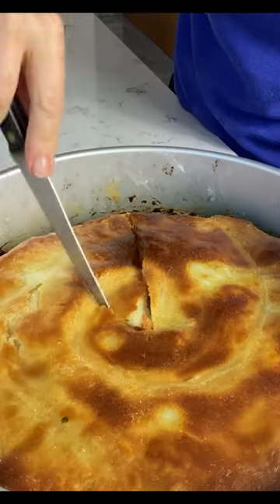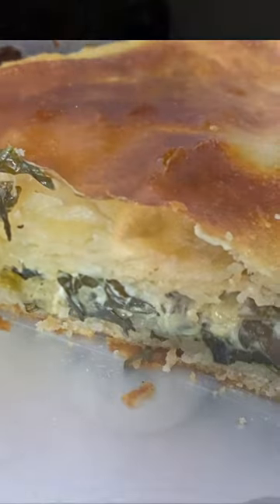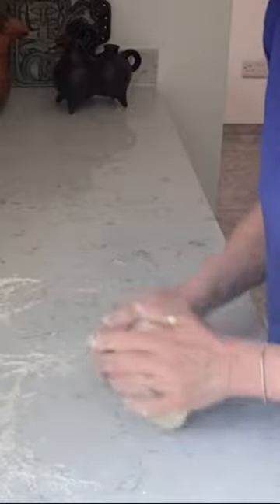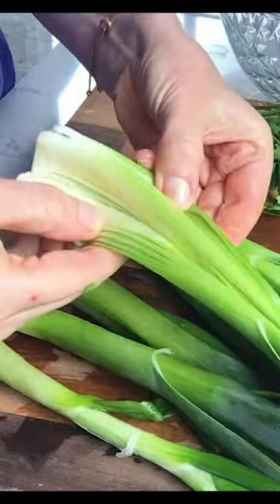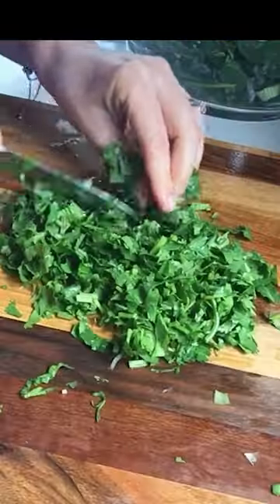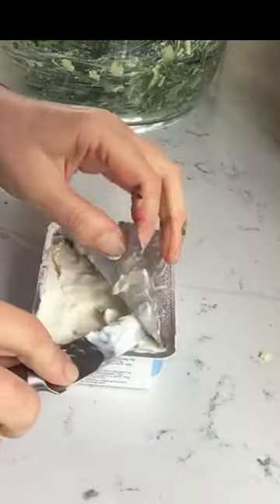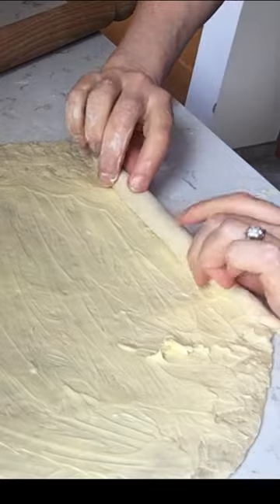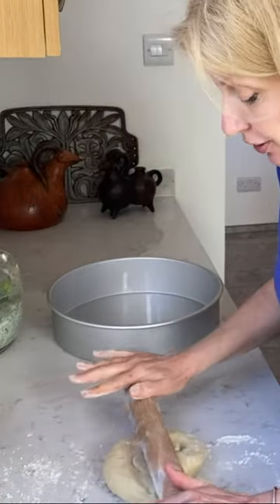Rough Puff Pastry VERY Easy Way - Cheese , Spinach and Leeks Pie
A crowd pleaser !!  The pastry is well layered, while taking at least 2 times  less butter in comparison to the classical puff pastry,   is very quick and fun  to make.
Great every day pie, leave the proper Puff Pastry for that special occasion.

The pastry could be adapted for the desserts such as an apple pie - with  the addition of a little sugar and  perhaps more butter.
The filling is very versatile  - use any cheese and greens you have at hand.

Ingredients for the big pie - 30,5 cm tin
The Pastry: 1 egg, 250 milk, around 400 g plain all purpose flour, 25 g ( 4 full tea spoons) baking powder, if salted butter is used - no salt otherwise a pinch of salt.
150 g butter

The Filling:  300 g leeks/spring onions, 100 g spinach, 50 coriander, 70 g rocket/watercress, 100 g mature cheddar, 250 g soft cheese, 2 full table spoons Dijon mustard

Bake around 25 min (or until nicely coloured) at 200 deg,  cover with the foil
and bake at 150 deg for around 20 min